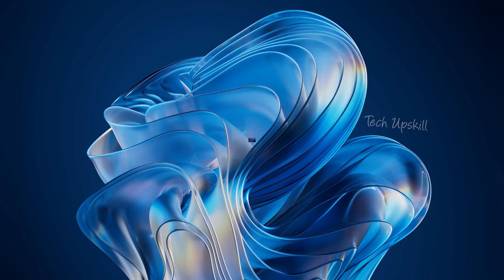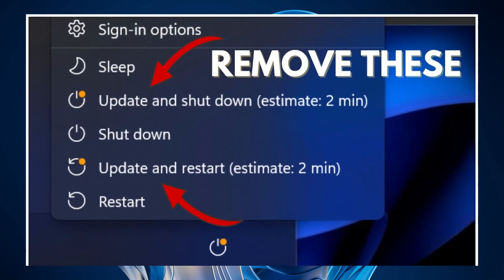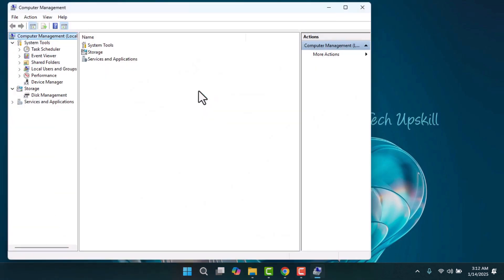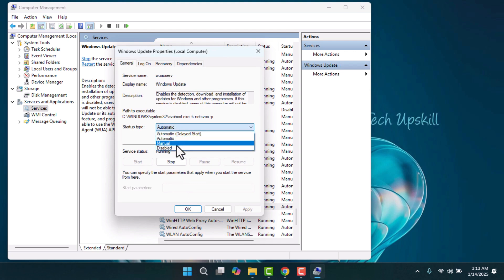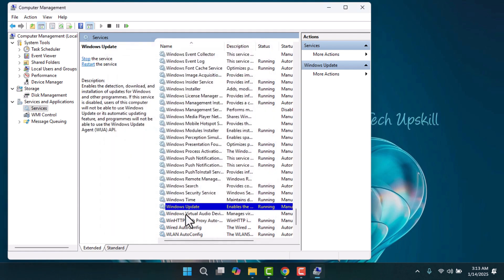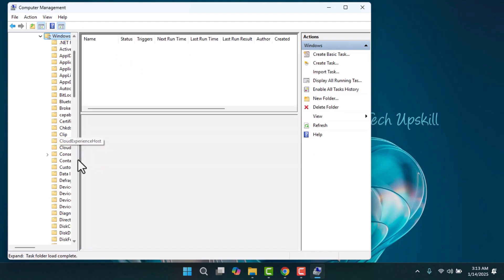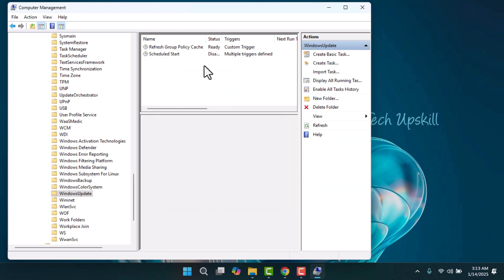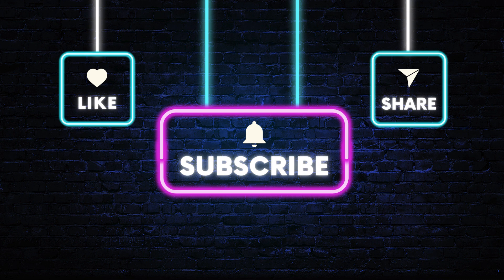Remove Update and Shut Down 🌟 Stop Update and Restart Windows 11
Learn how to remove 'Update and Shutdown' or 'Update and Restart' options in Windows 10/11 and stop update notifications quickly with easy steps.

⏱️ Timestamps ⏱️
00:00 Intro
00:20 Step 1
00:55 Step 2